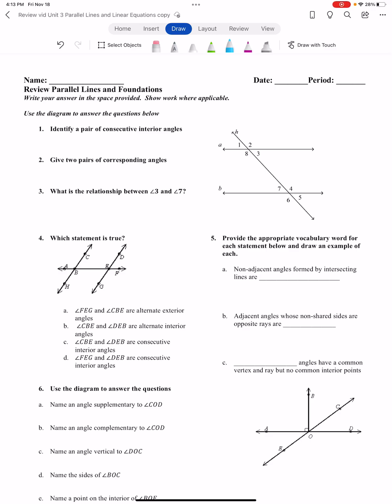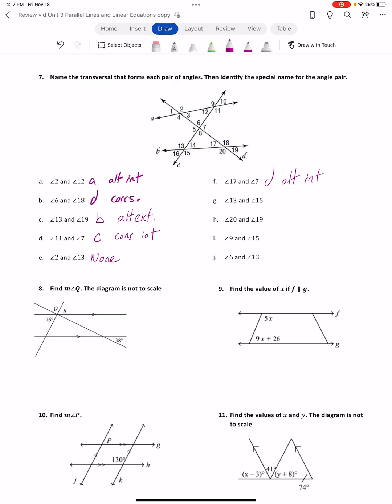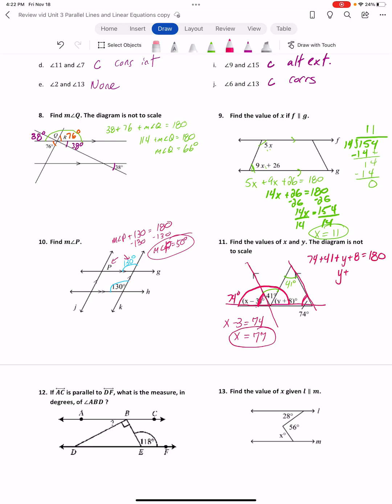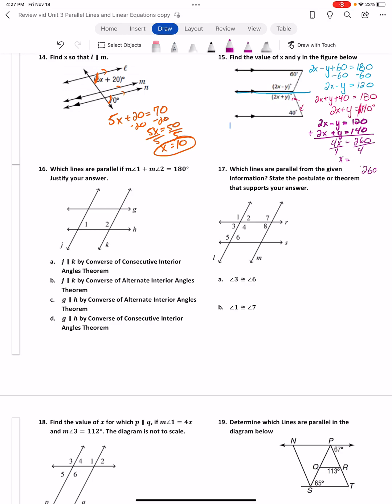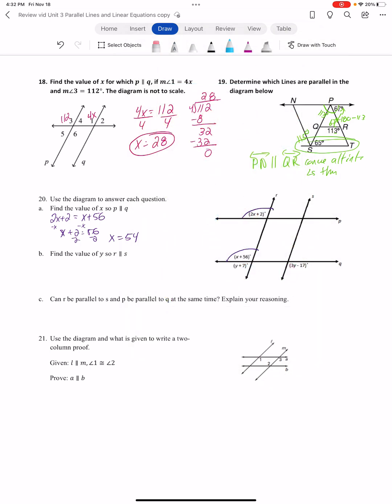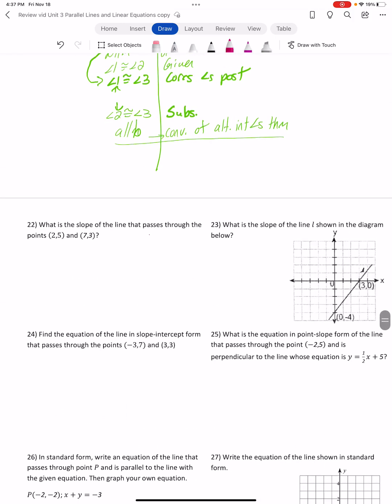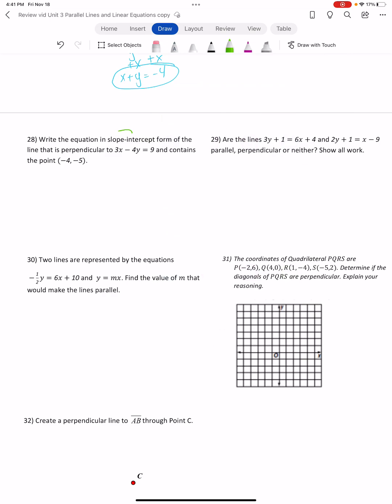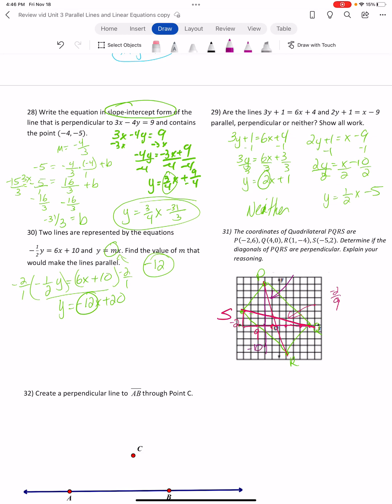unit 3 Parallel Lines Review